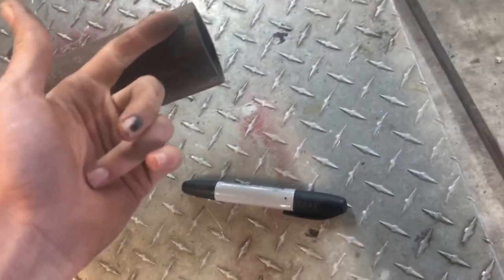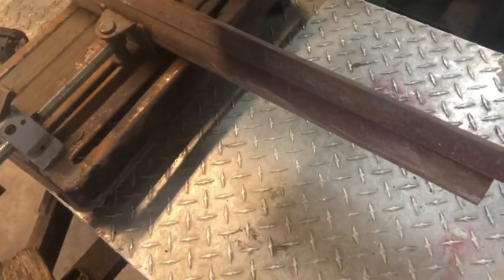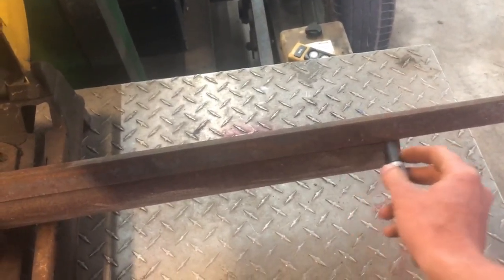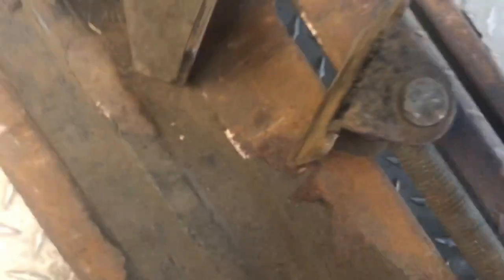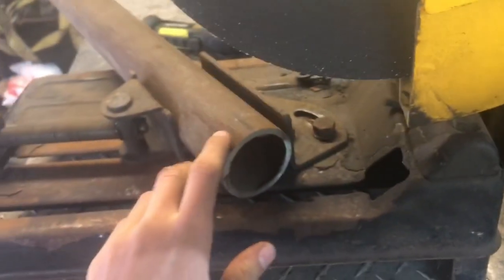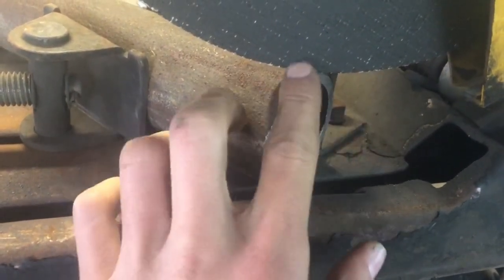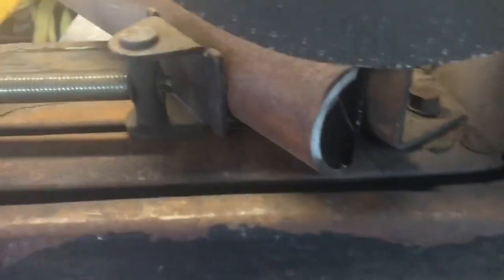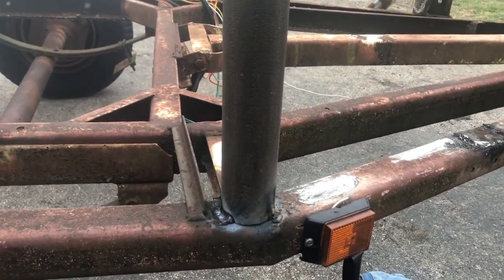How to cut saddles in pipe using a chop saw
This video shows how to create a saddle where a pipe can sit flush in another.